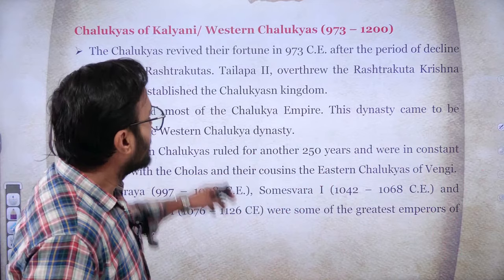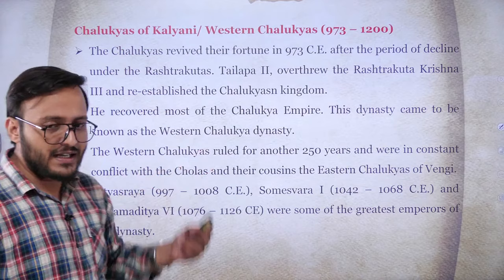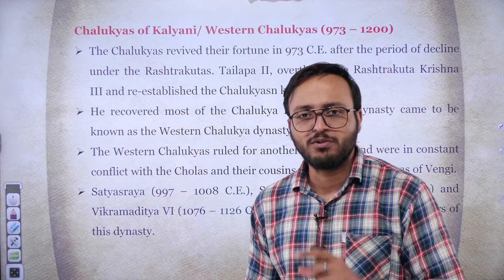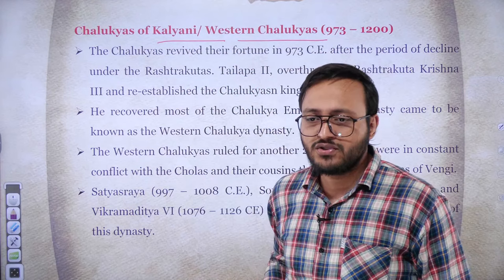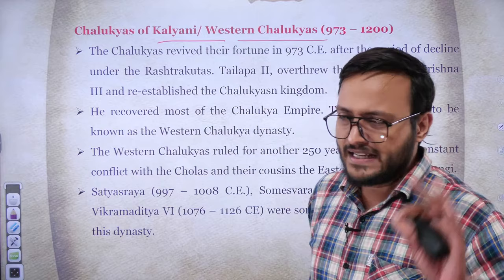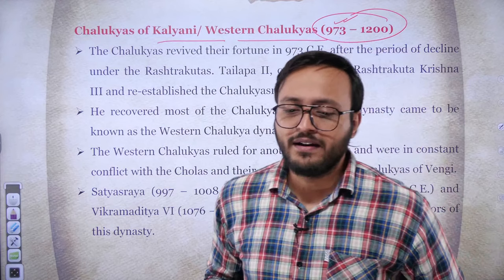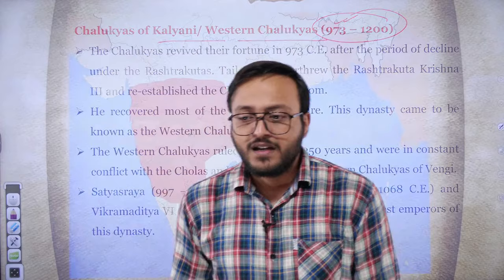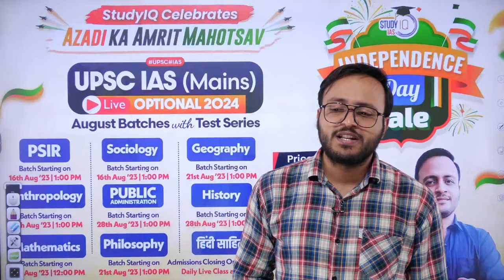Ancient History l Chalukya Dynasty | Lecture-32 | Abhishek Singh | StudyIQ IAS English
This series of live sessions by studyIQ IAS English is going to deal in depth with the required reinforcement of the factual details necessary to ace the history segment of GS in the preliminary and mains examination as per the latest trends. These sessions will also be equally useful for the candidates opting for the history optional.

Batch Starting on 11th August 2023 | Daily Live Classes at 8:00 AM

UPSC IAS LIVE Prelims to Interview (P2I) 2024 August English Batch

UPSC IAS LIVE Prelims to Interview (P2I) 2024 August Hindi Batch
बैच 11 अगस्त 2023 से शुरू हो रहा है | बैच का समय सुबह 8:00 AM

UPSC IAS Long Term Prelims to Interview (P2I) LIVE 2025 August Batch
Batch Starting on 14th August 2023 | Daily Live Classes at 8:00 AM

Batch Starting on 14th August 2023 | Daily Live Classes at 6:30 PM

Batch Starting on 16th August, 2023 | Class Timing -1:00 PM

Admissions Closing on 7th August 2023 | Daily Live Classes at 6:00 PM